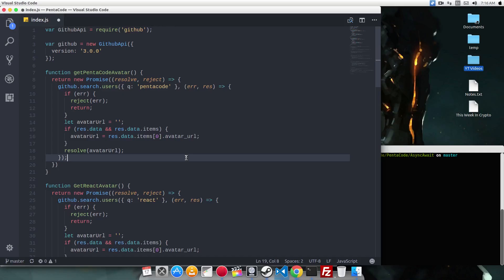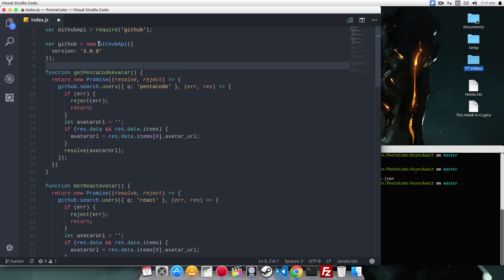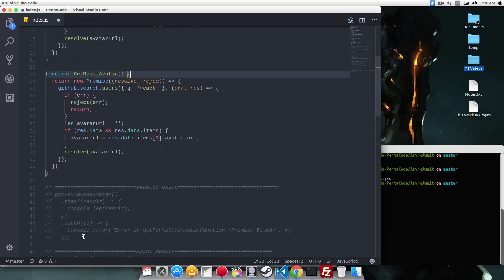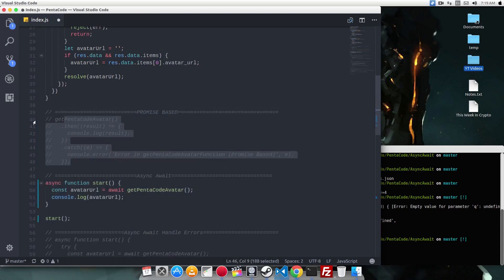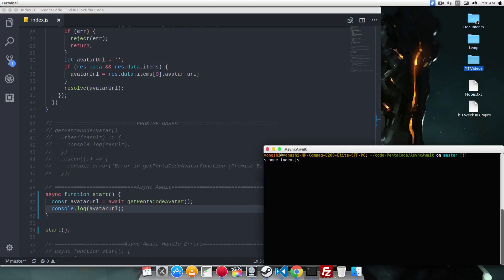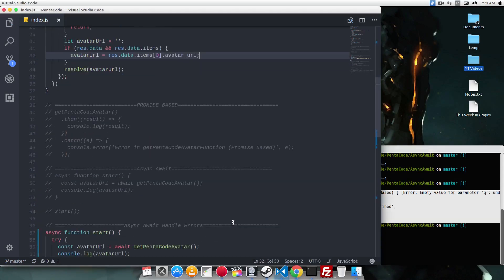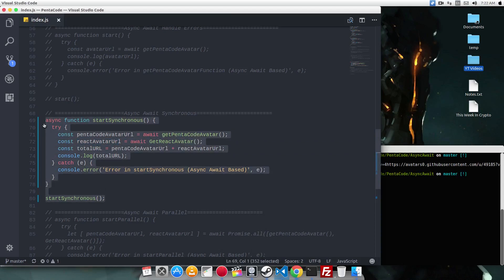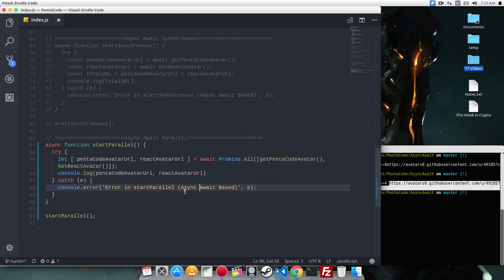Learn Async Await With Four Examples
The goal of this tutorial is to show you how you can use Async Await feature from the newest version of Javascript.  We will explain quickly and painlessly how you can replace Promises with Async Await, Error Handling, Synchronous and Parallel async await techniques.